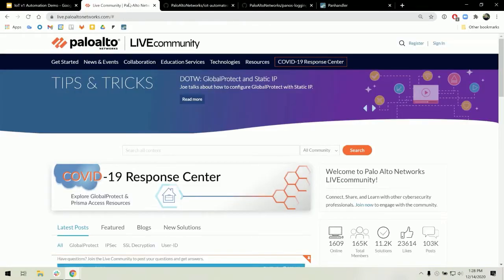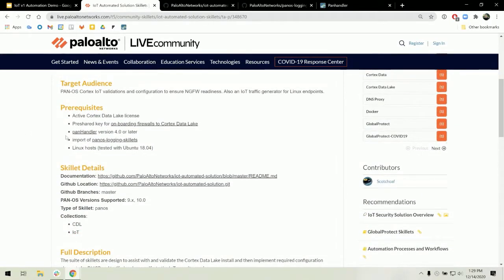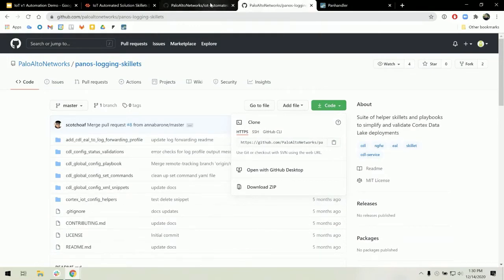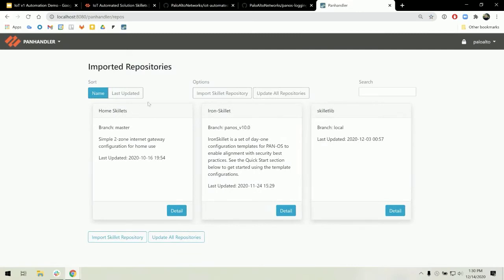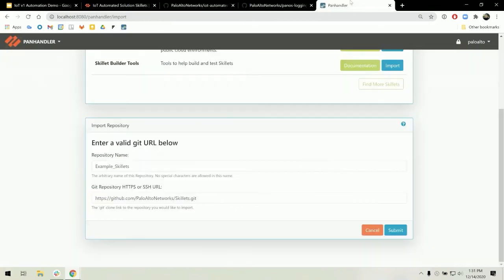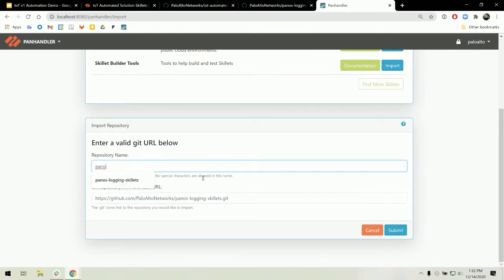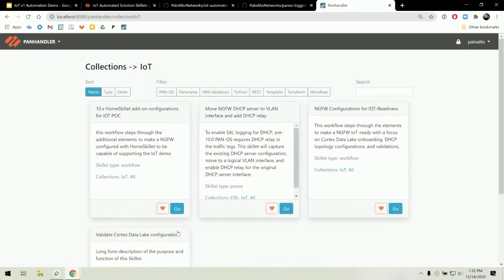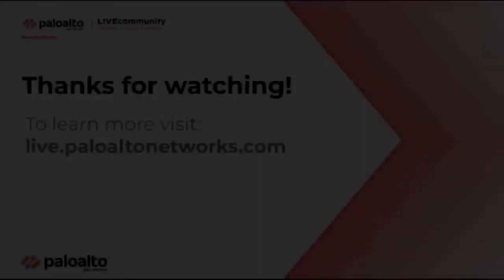IoT Security Automation - Set-Up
This video is a set-up guide for the Quickplay Solution's IoT Security Automation, which simplifies and validates the Palo Alto Networks firewall configuration for the Cortex IoT security service.